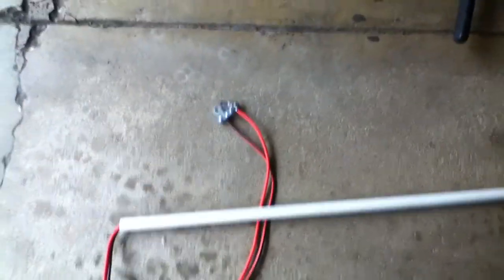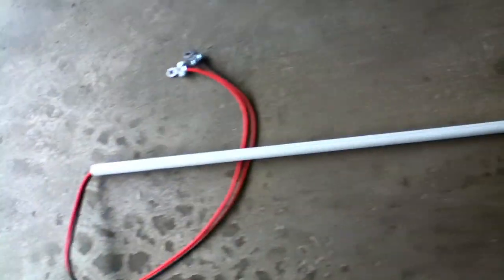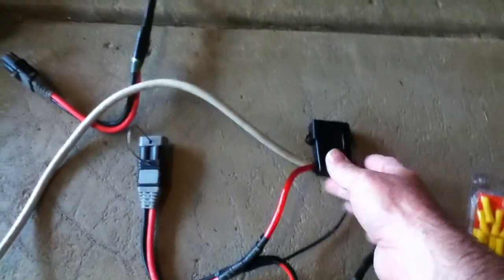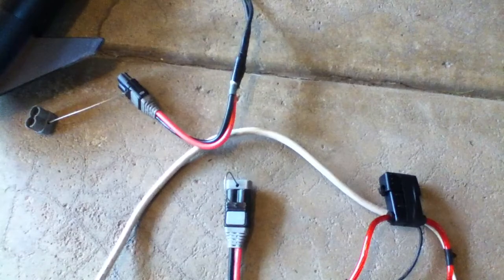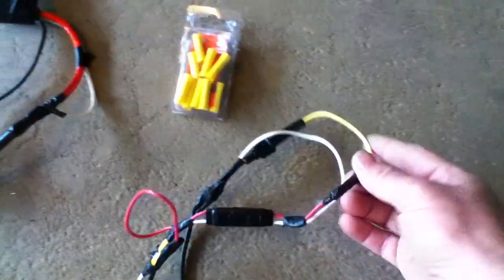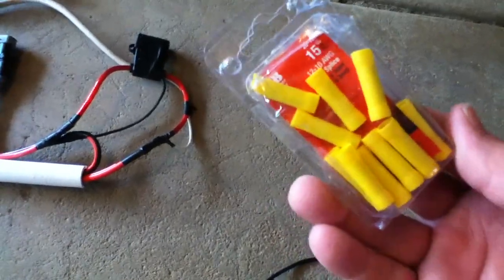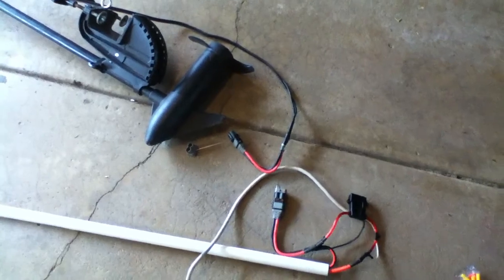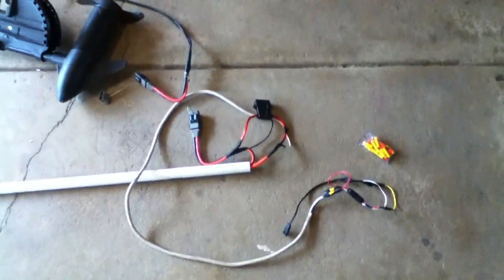Boat rewiring project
Very basic setup to run 12v from my front mounted battery back to the depthfinder and trolling motor. Simple but effective. Also easy to remove from my boat between trips, since it's stored outside. Inline fuses are now installed for the trolling motor (50 amp) and depthfinder (1 amp).